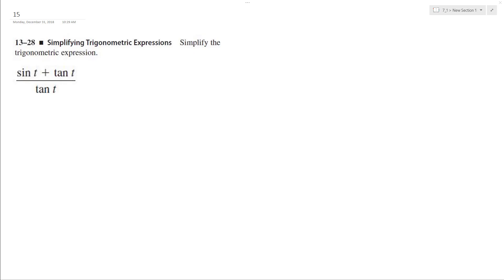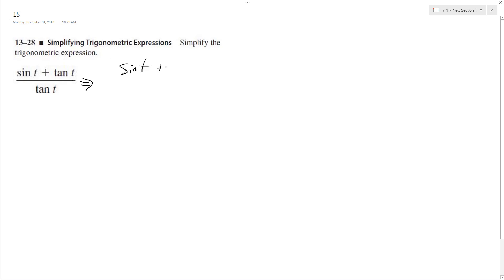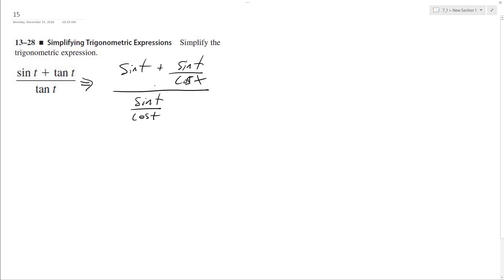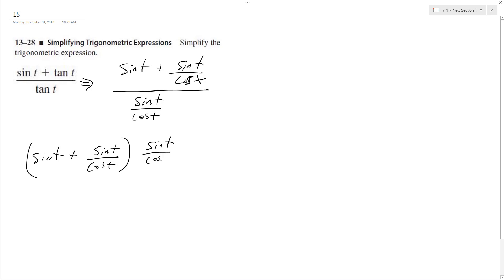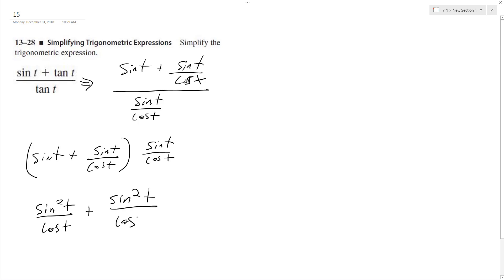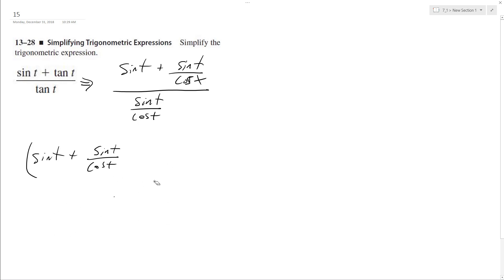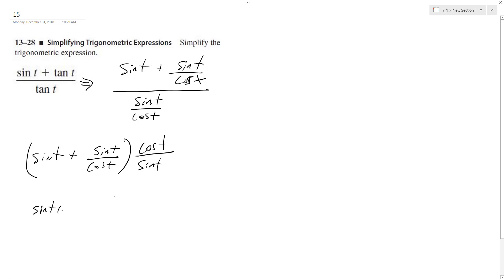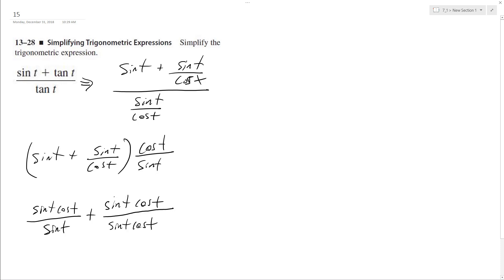Simplify (sint + tant)/tant